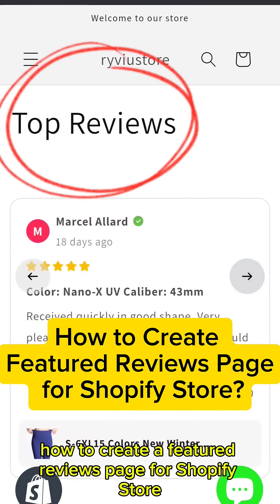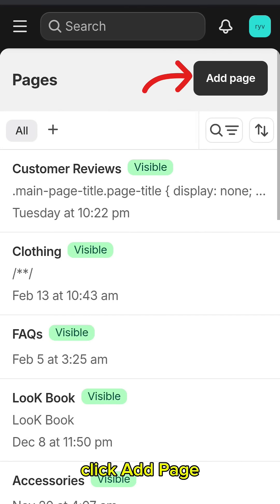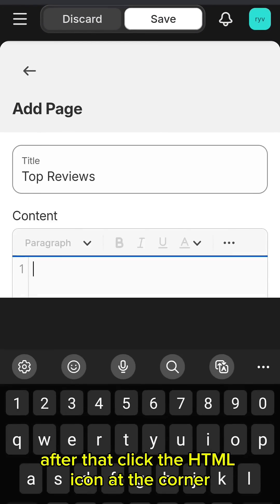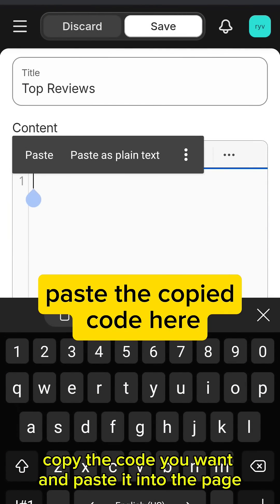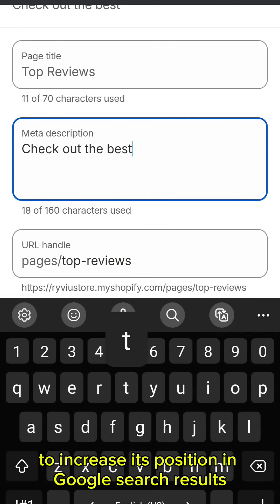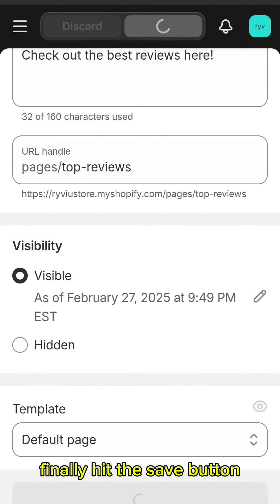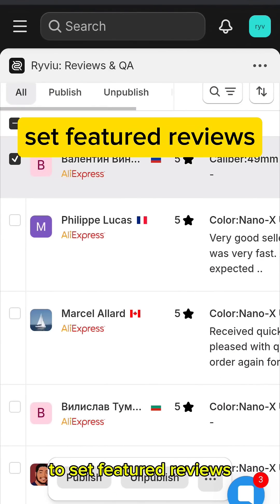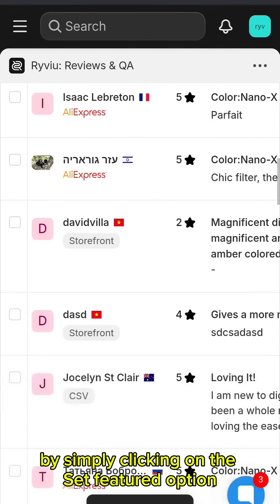How to Create a Featured Reviews Page for Shopify Store?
Creating a featured reviews page in Shopify is so easy with Ryviu app. This will help you convert more sales.